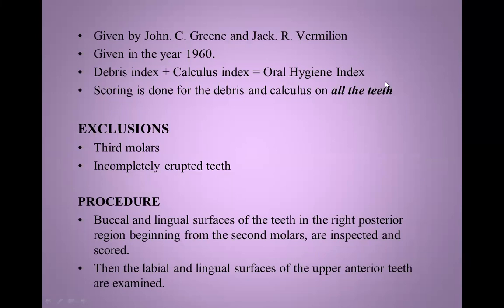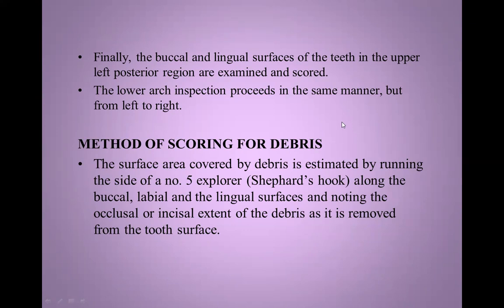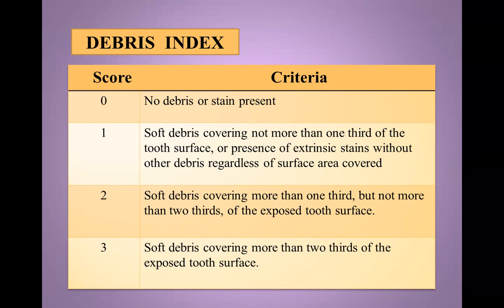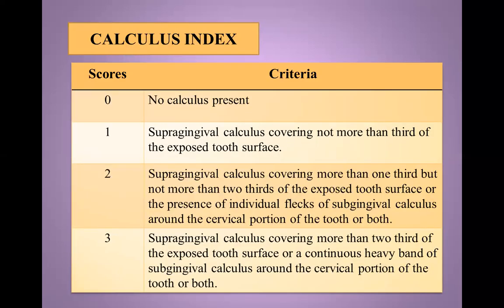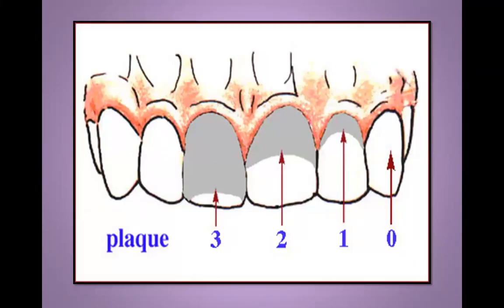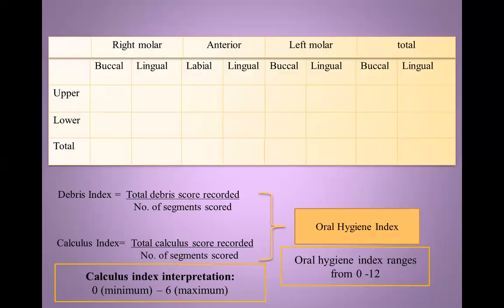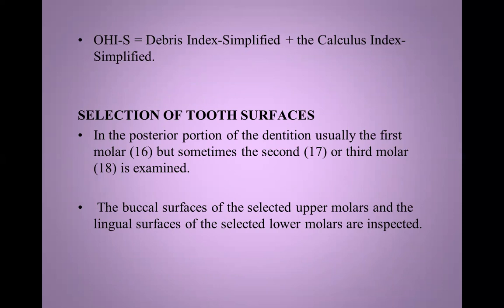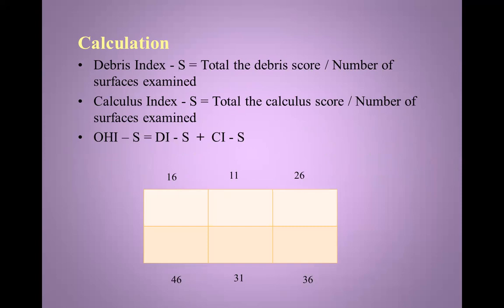BDS 408/ Public Health Dentistry/ Indices -OHIS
DR. PIYUSH CHAUDHARY